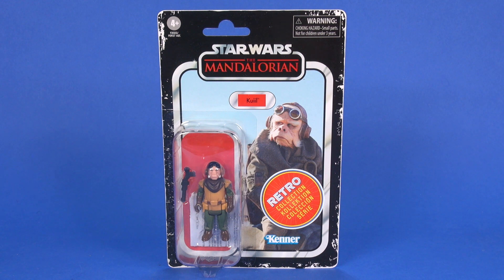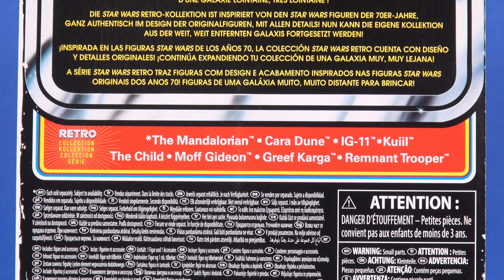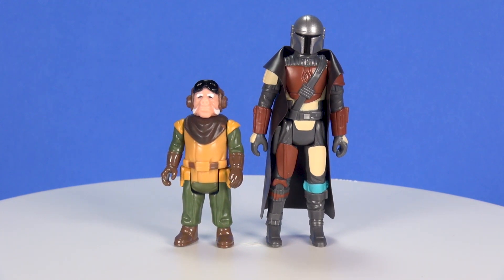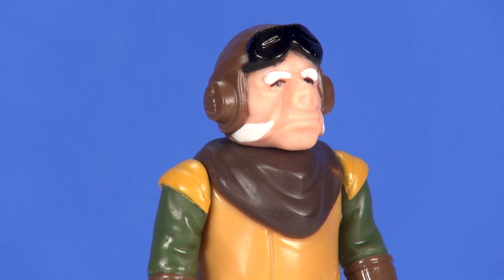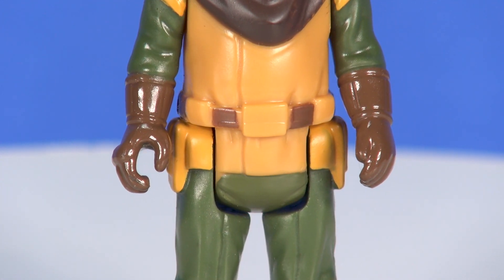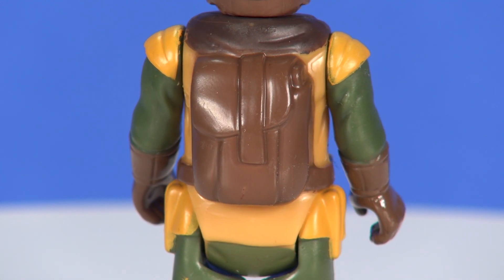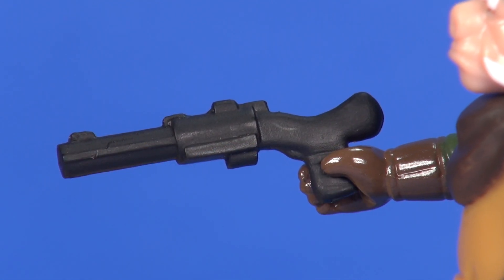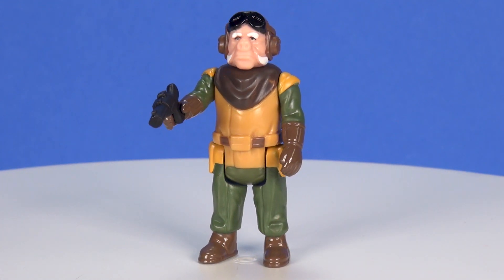Kuiil Star Wars Retro Collection Review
Reviewing the 3.75” Retro Collection Kuiil action figure from Star Wars The Mandalorian series. Kuiil comes to us from the 3rd wave of Retro Collection action figures launched in Spring of 2021

Please leave your thoughts on this figure in the comment section below.